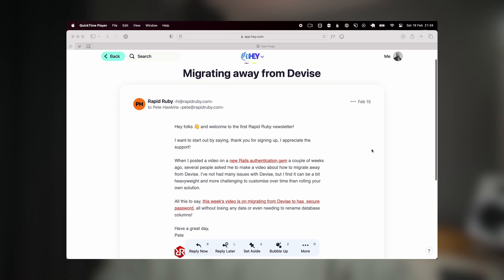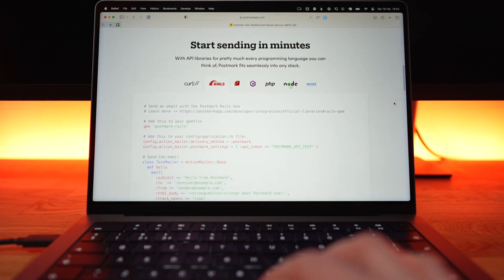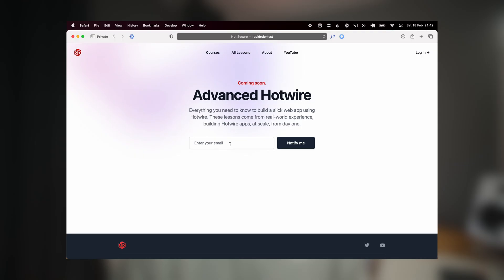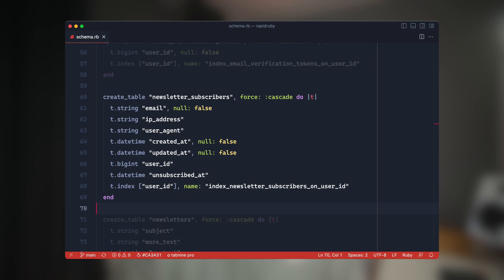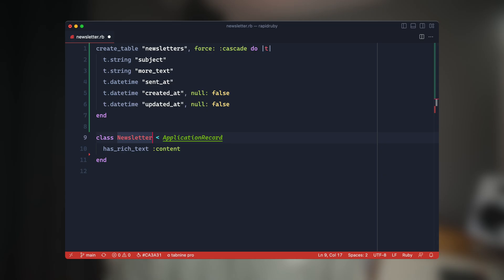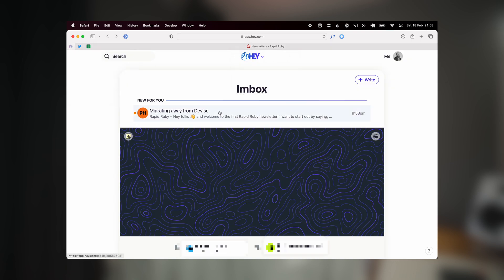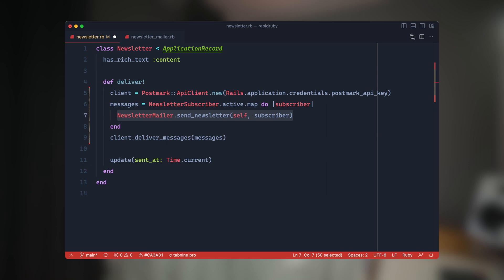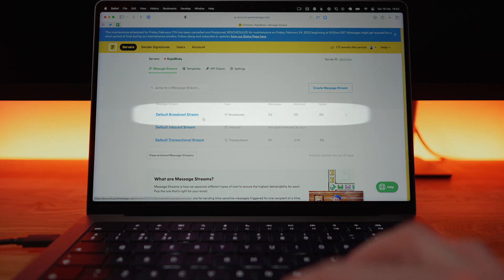Build your own custom newsletter using Ruby on Rails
A few subscribers have asked how the rapidruby.com newsletter has been put together, so in this video, I’m going to give you a quick overview.

P.s. Want access to next week's video right now? now!